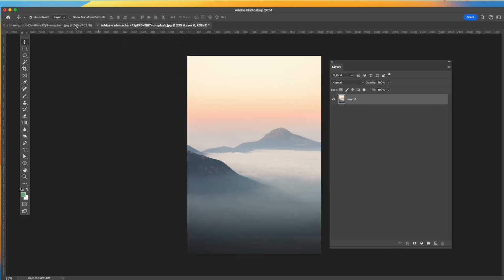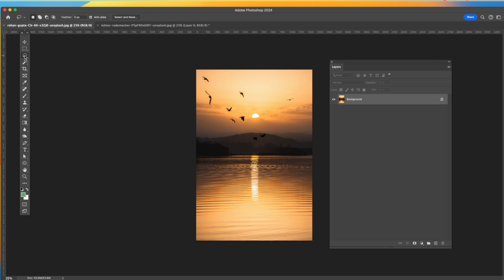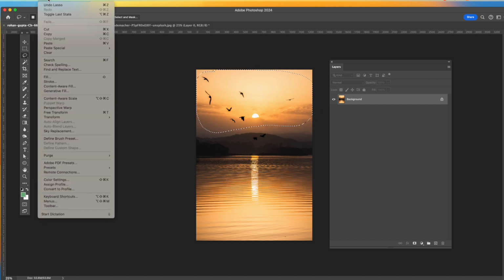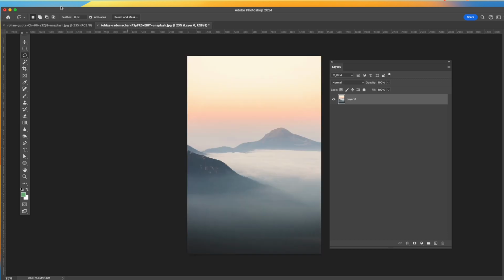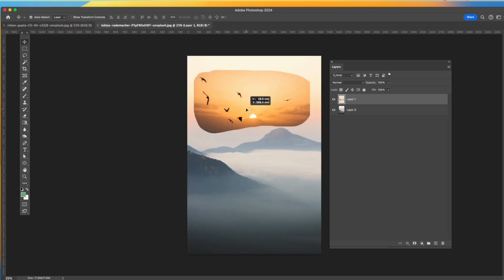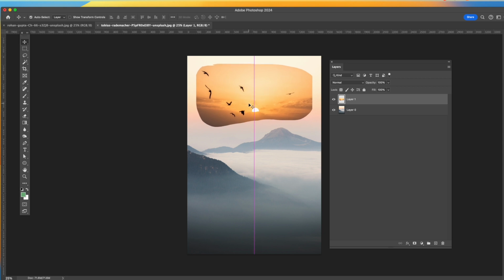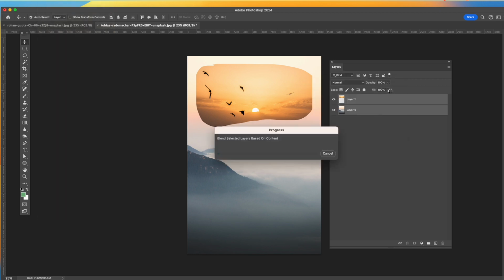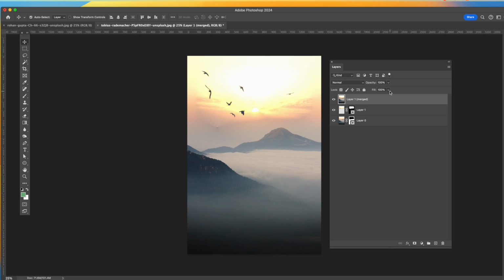How to Auto-blend Layers in Adobe Photoshop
New tip + trick from Bolde Learning: Auto-blend Layers in Adobe Photoshop. This is a great AI tool if you are short on time, or struggle with layer masking. Of course, complexity will vary depending on the amount of images and tones where the images will blend, but this is a great example of how tools like this enhance our practice 👌 what do you think?